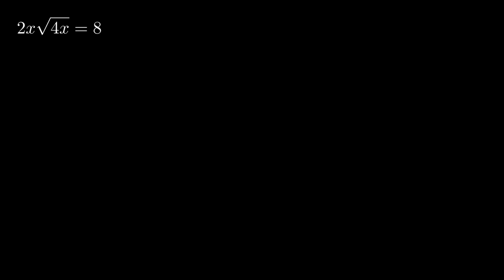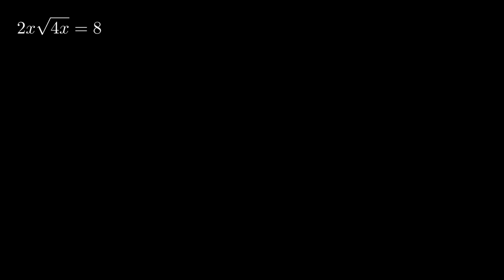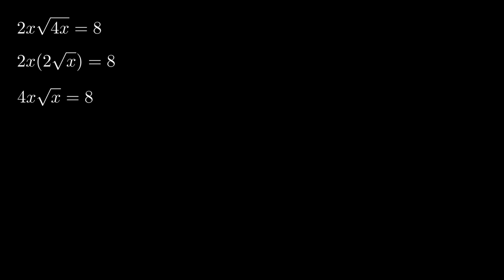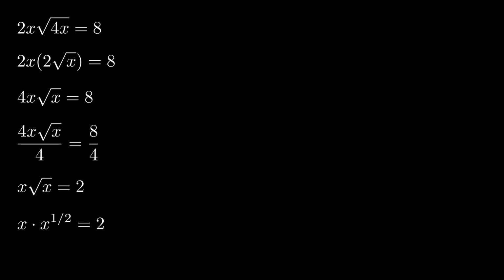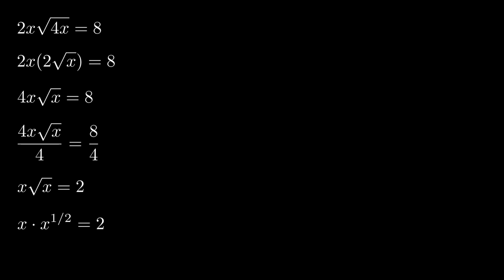The Smart Way to Solve Radical Equations!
Master solving radical and exponent equations with clear logic! In this lesson, we break down the equation:

2
𝑥
4
𝑥
8
Step by step, you’ll see how to:

Simplify radicals into exponent form

Apply algebraic rules to isolate
𝑥

Solve for
𝑥
 and verify the solution

Arrive at the final answer:
𝑥
4
3

This video is perfect for students learning algebra or anyone brushing up on radical simplification and exponent rules. By the end, you’ll understand not just the how, but the why behind each step.